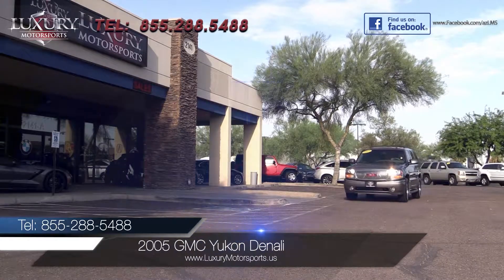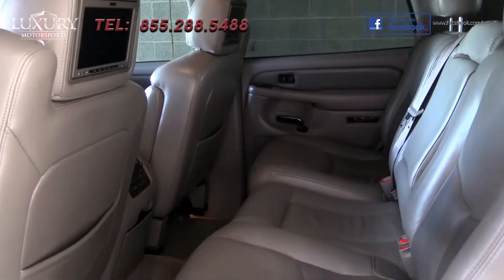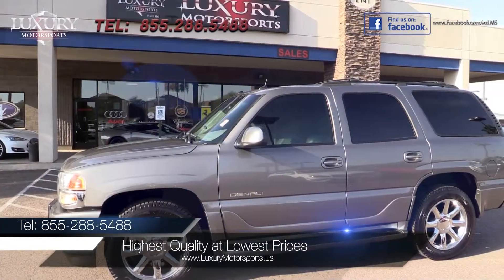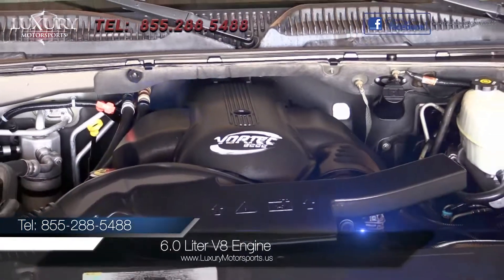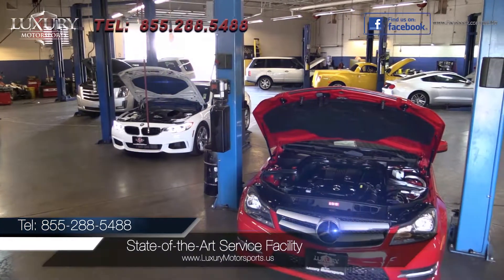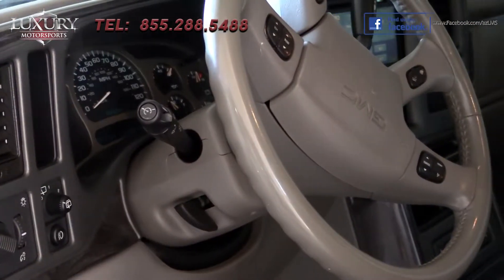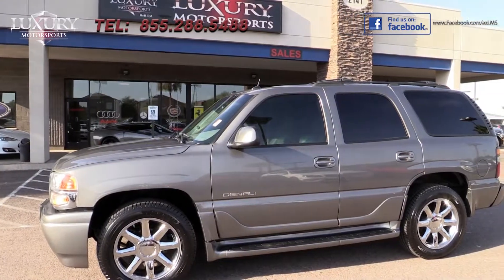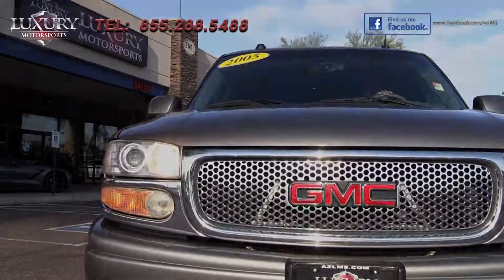2005 GMC Yukon Denali - Luxury Motorsports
Luxury Motorsports is proud to offer for sale this 2005 GMC Yukon Denali in sand beige metallic.

With room for up to nine passengers, a gutsy V8 engine, smooth ride and excellent functionality and feature content, his Yukon is a full-featured family SUV that's tough to beat

At LMS, we specialize in selling the highest quality pre-owned automobiles in Arizona, while standing behind everything we sell.

Under the hood is a  6.0-liter V-8 with even more power and torque, providing  markedly good  acceleration.  For the ultimate towing power, when properly equipped, this Yukon can pull up to 12,000 pounds.

The large cabin works well for large family members, and it boasts power-adjustable pedals and running boards to accommodate those who may find climbing into this gentle giant a challenge.

At LMS We offer financing for everyone, and will help you achieve your financial repayment goal. We also offer exclusionary warranties for your new vehicle so that you may have peace of mind during your ownership.

If you are looking for class-leading passenger and cargo capacity as well as solid truck-based towing capability, whilst demanding comfort, style and a feature-rich interior, then great news - we have your next vehicle waiting for you here at Luxury Motorsports.